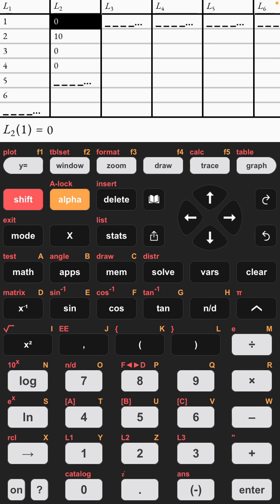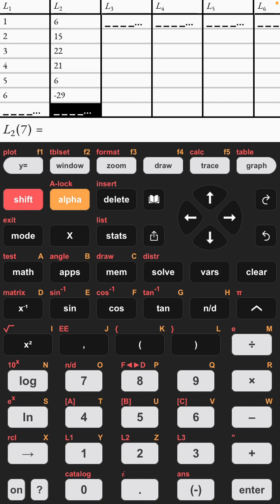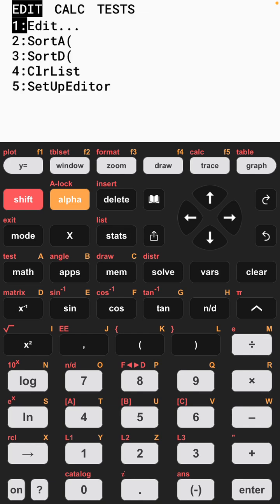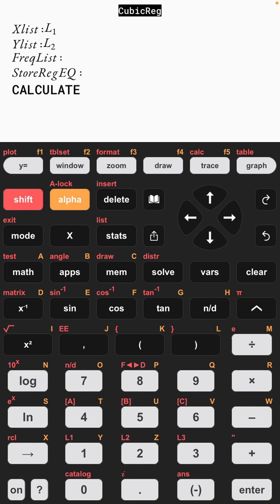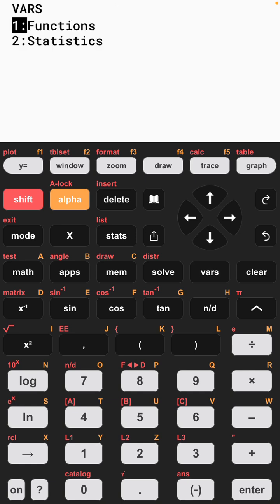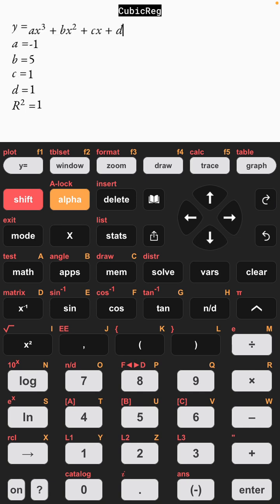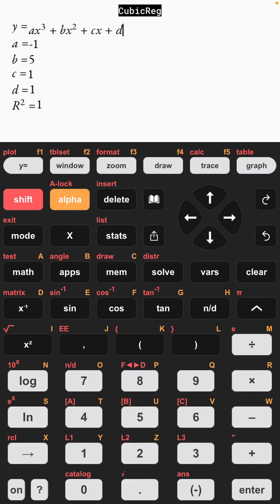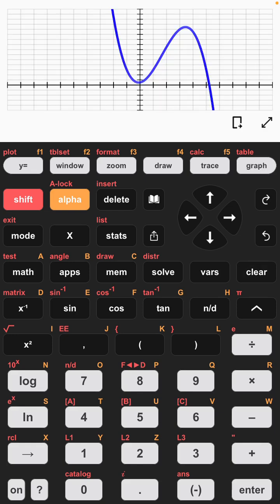4.9 Deriving Cubics with a Calculator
Video explaining how to perform a cubic regression on a TI-83 graphing calculator given points from a cubic polynomial.